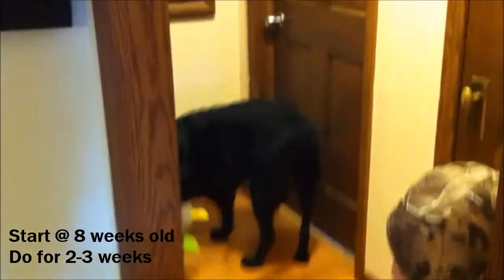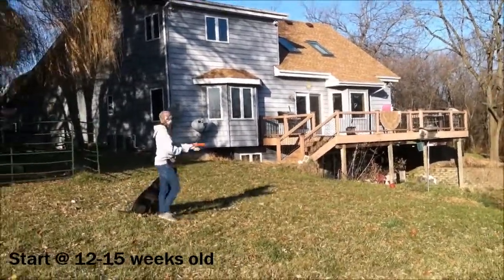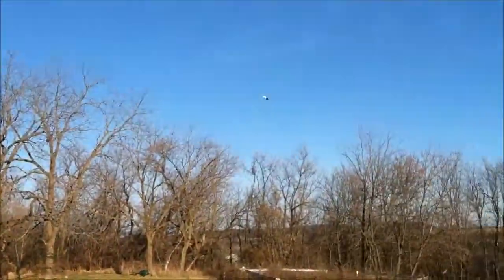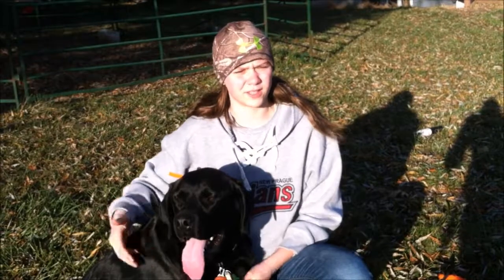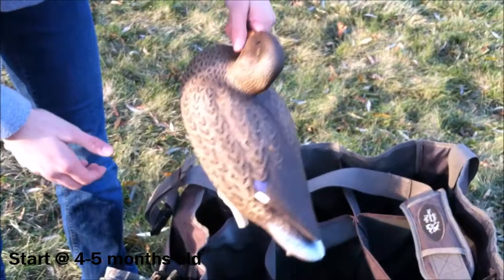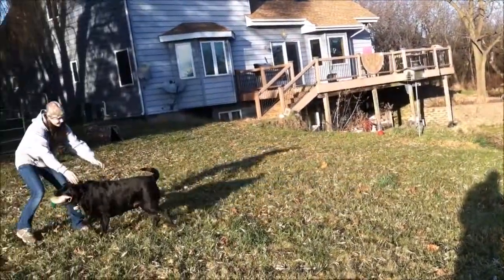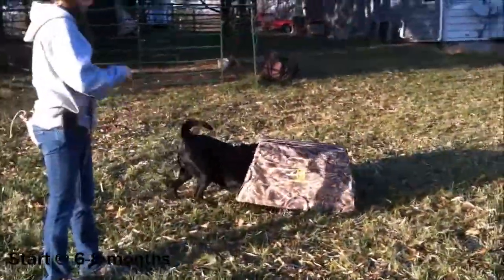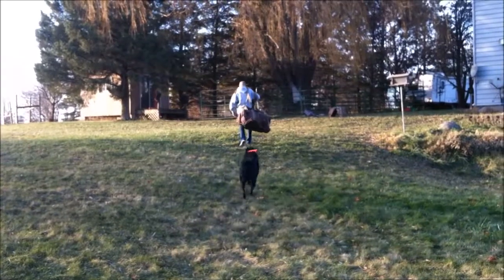Duck Dog Training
These are the steps I took to train my duck dog from 6 weeks to 8 months. If he doesn't look great in some clips, keep in mind he was running all day and this was testing his physical and mental endurance.